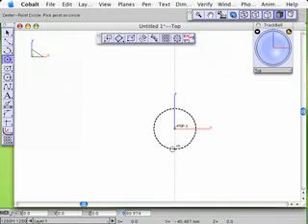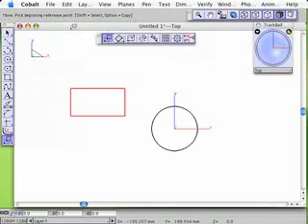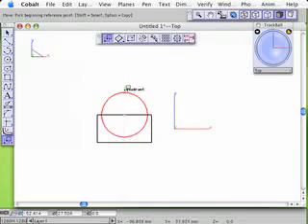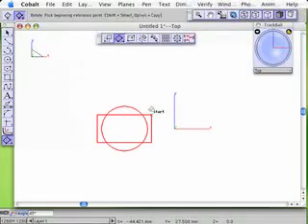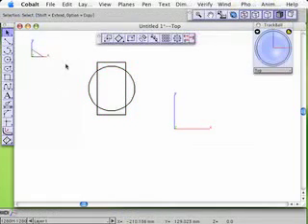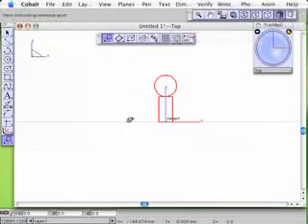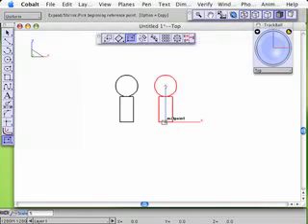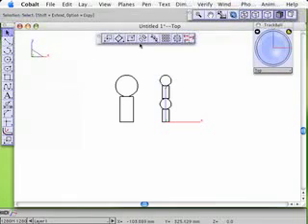CAD Ashlar Vellum - Tutorial No.4 - Move rotate scale mirror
Manipulating geometry using Ashlar Vellum: Argon, Xenon, Cobalt & Graphite